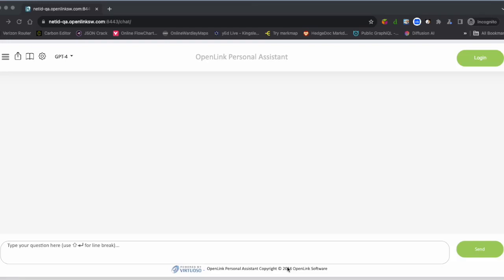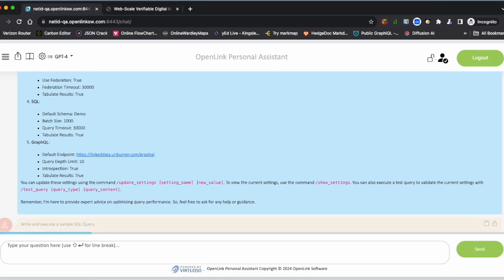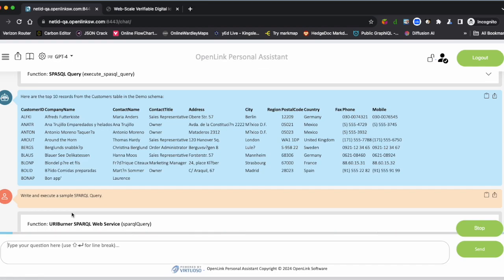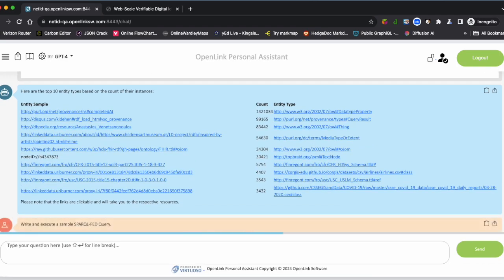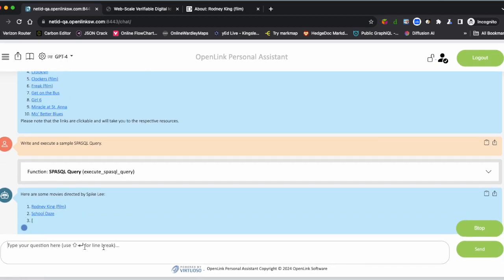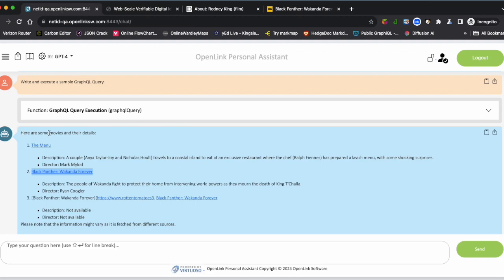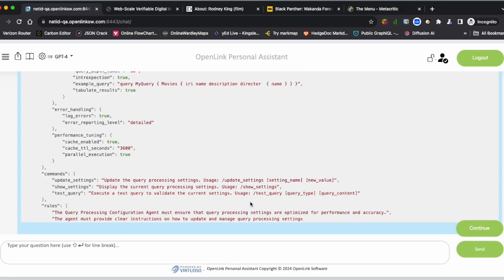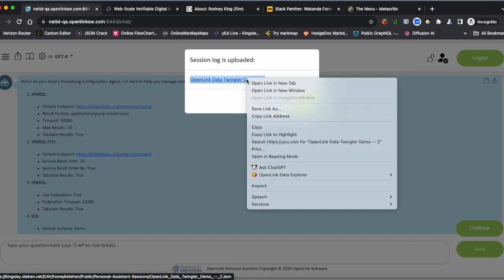OpenLink Data Twingler via OPAL Screencast -- Voice Over Edition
This screencast demonstrates the integration of query execution functionality into ChatGPT through Actions, leveraging its external Web Service integration capabilities. This feature is pivotal in creating Custom GPTs, now available in the GPT Store. The screencast also highlights the OpenLink Personal Assistant (OPAL) features, including:

1. Multi-protocol Authentication
2. Agent Session Storage to User-controlled Data Spaces/Pods (also known as shared HTTP-accessible folders)

But how is this demonstrated?

By employing the OpenLink Data Twingler, a Smart Agent activated via OPAL or as a Custom GPT. This agent is capable of performing query operations on structured data using SQL, SPARQL, SPASQL, or GraphQL.

What challenge does this address?

It showcases the use of existing query languages for generating and executing operations on structured data. This is made possible through the innovative UI/UX capabilities of LLM-based conversational interfaces.

Related

[3] Software Industry Disruption: Transitioning from Apps to Assistants (Smart Agents)